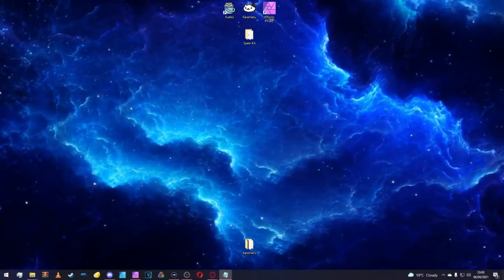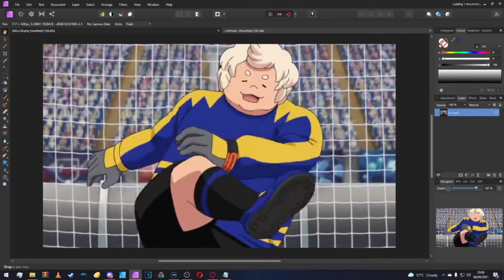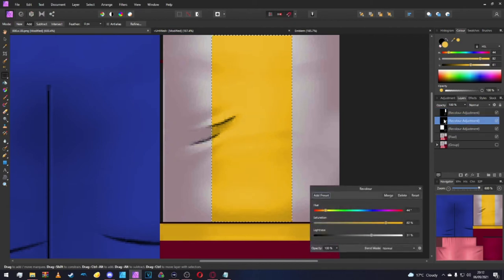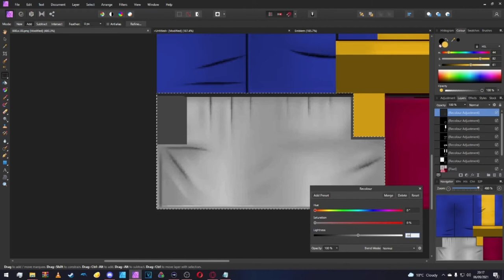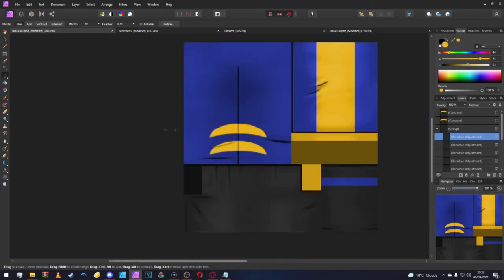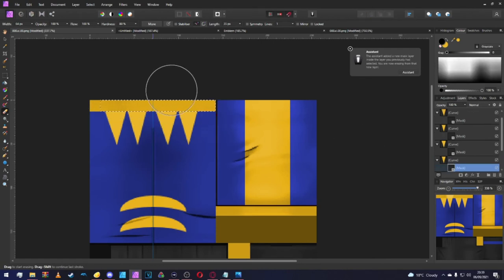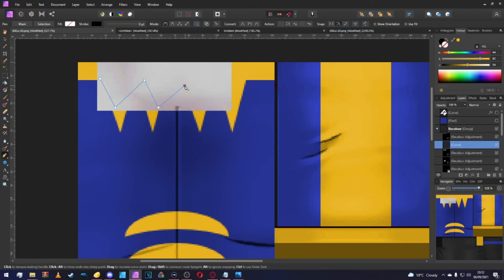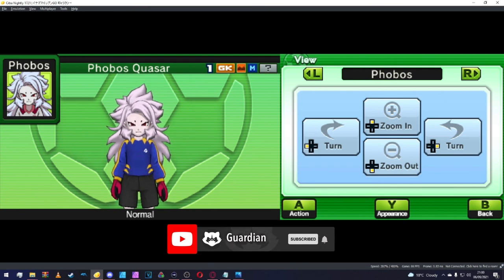How to make custom kits in Inazuma Eleven GO: Galaxy Supernova/Big Bang (Part 2)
Download links (you will need all of these)

I stream every week over on Twitch @
dates and times are over there, so go follow!